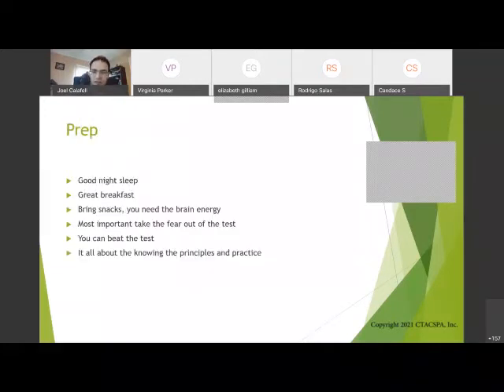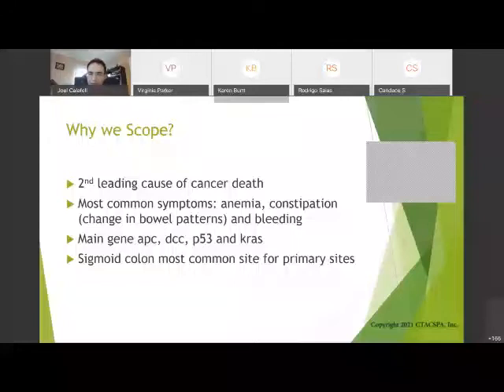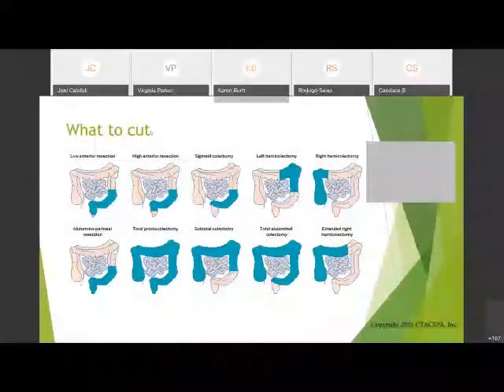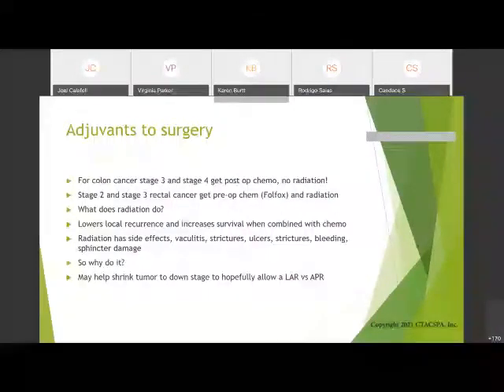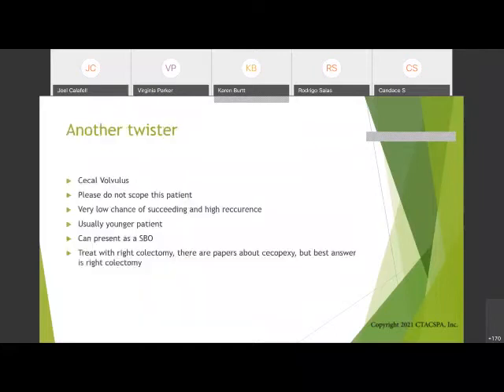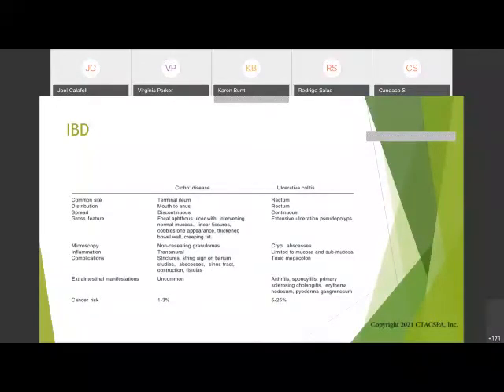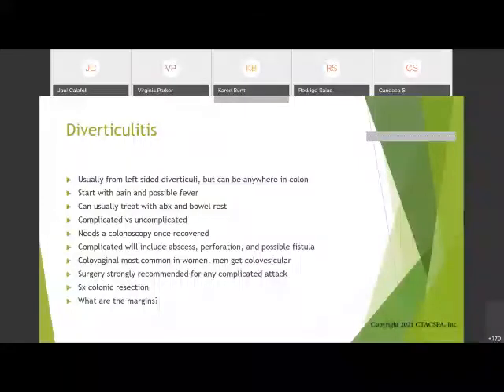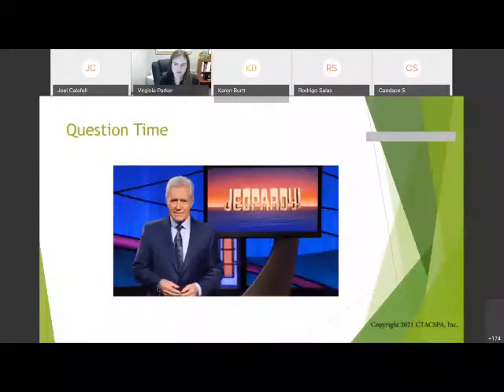2020 CTACSPA ABSITE Review Colorectal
2020 CTACSPA ABSITE Review Colorectal